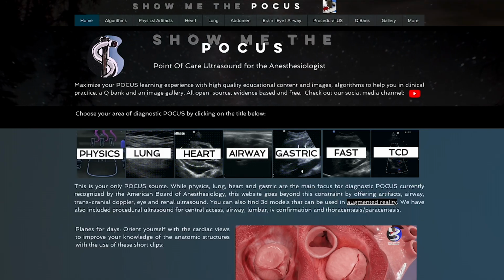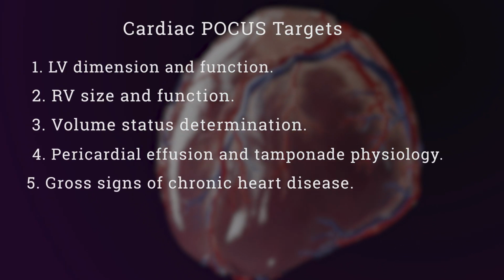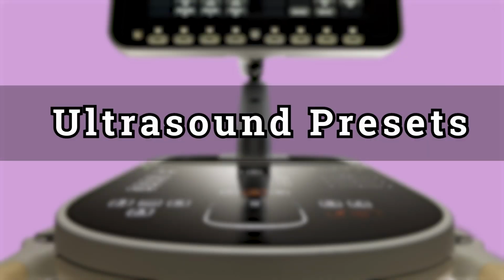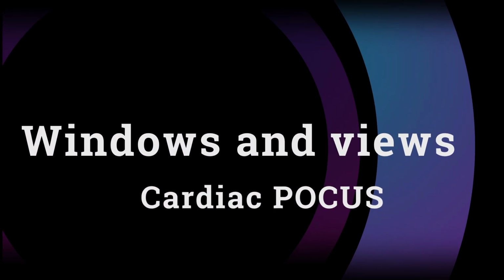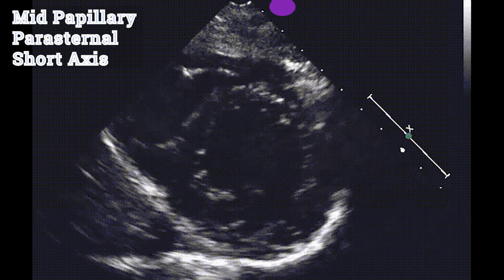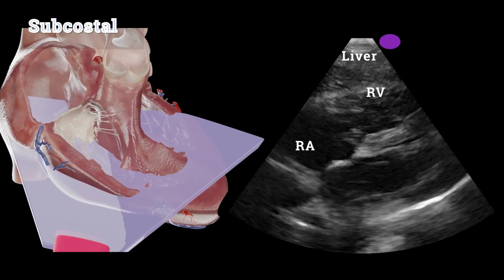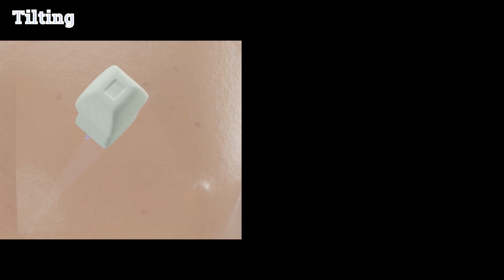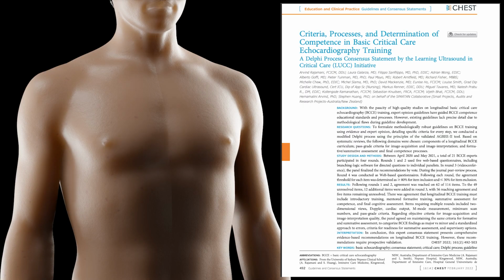Cardiac Point of Care Ultrasound Exam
In this lecture we review the principles behind the focused cardiac ultrasound exam or the cardiac POCUS exam. Our goal is to delineate the objectives and the limitations of the study. This is part of the acquisition process of the I-AIM framework. I highly recommend to use watch this lecture only after reviewing the physics lecture which is available for you to watch.

The objectives of this first heart POCUS lecture will be the basis for the heart series lectures on cardiac ultrasound.

Images and clips available at showmethepocus.com

The 3D model was modified from Z-anatomy.